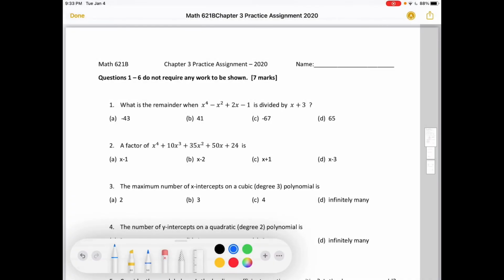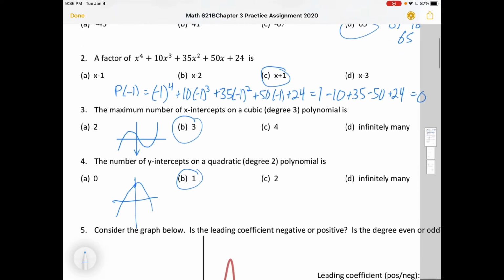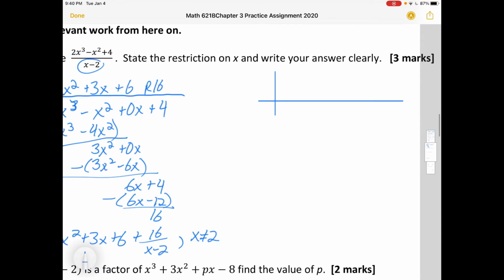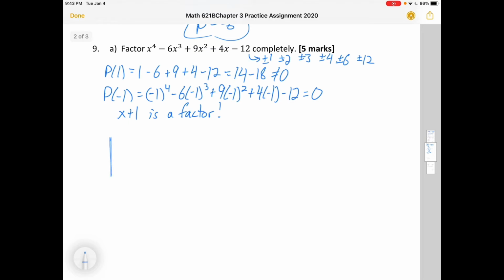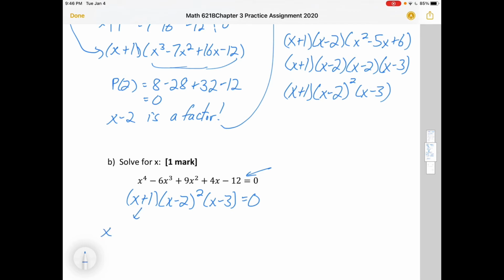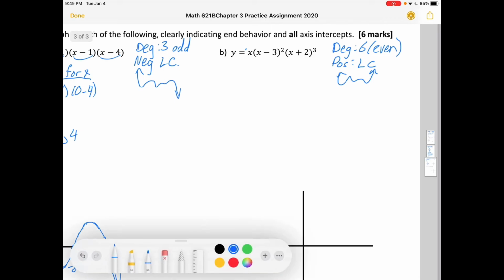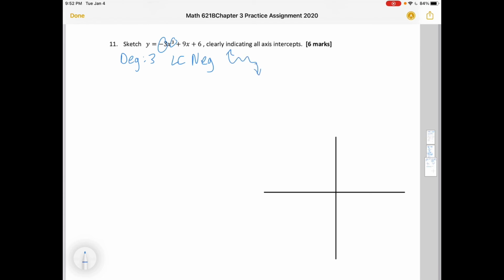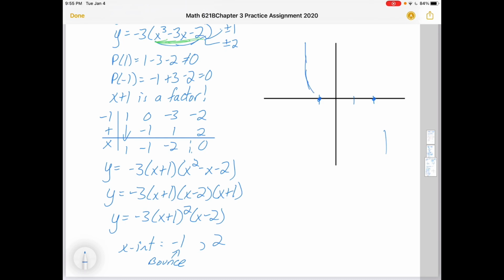Math 621B Chapter 3 Practice Assignment Solutions